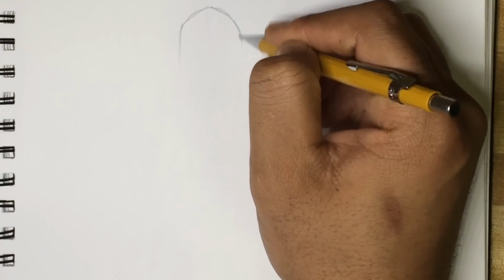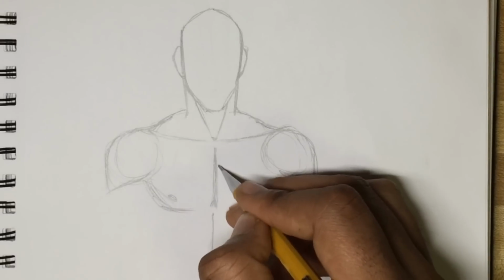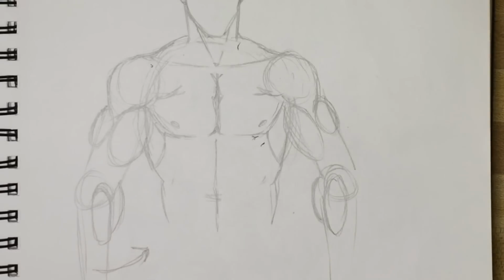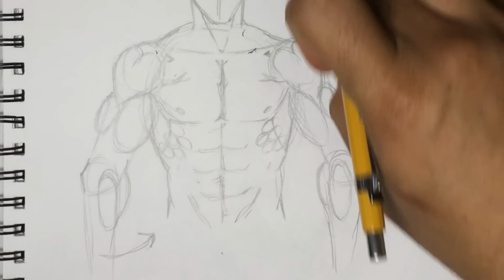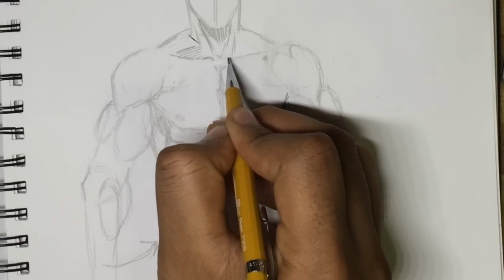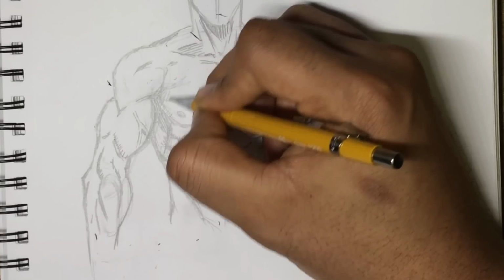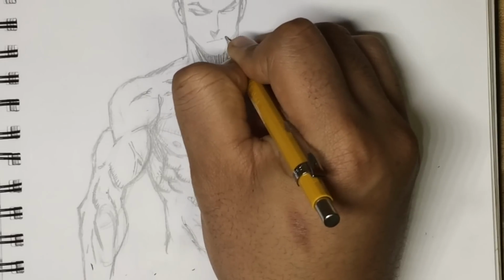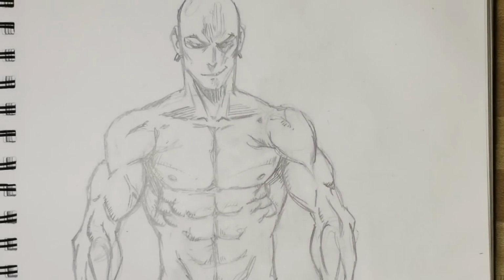How To Draw Chest and Arm Muscles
Learn to draw chest and arm body muscles EASY HERE!

MY MANGA TOOLS:
Deleter G-pen, Deleter Type A B4 Comic book Paper, Deleter type 6 ink, Manga Studio 5, Photoshop, SAI, Mechanical Pencils, Erasers, Curves, Rulers, Brushes, Water Color, Copic Markers Ciao 72 B and Pizza.